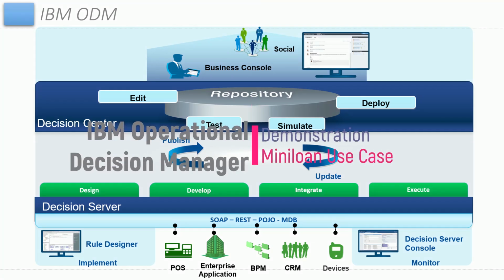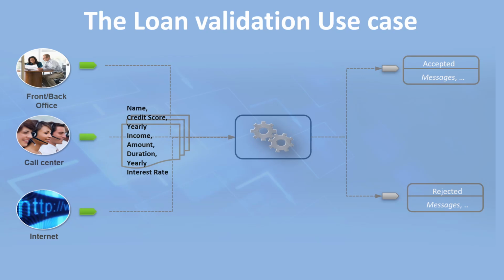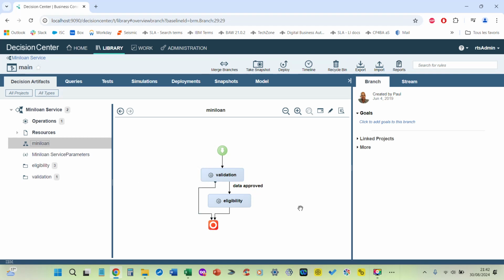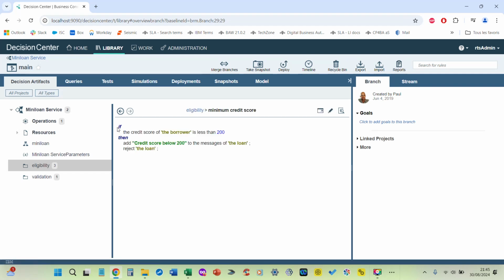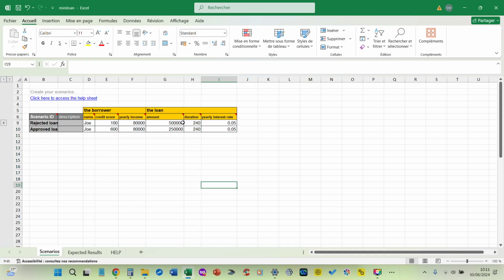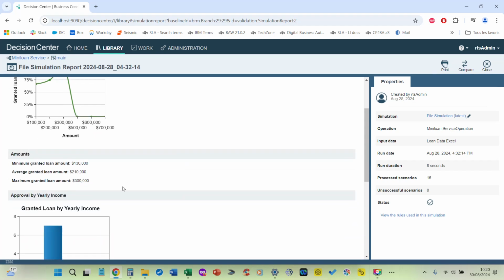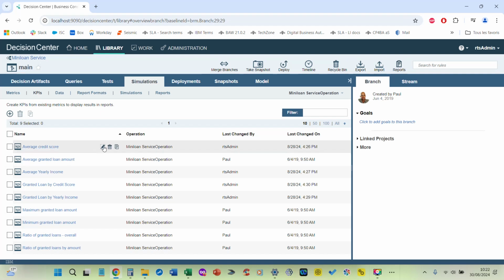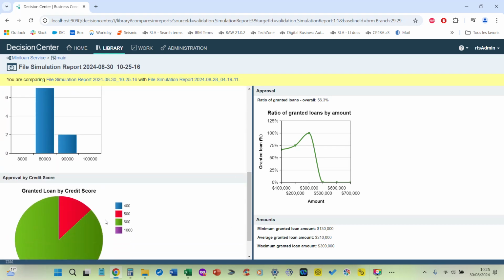IBM ODM Demonstration